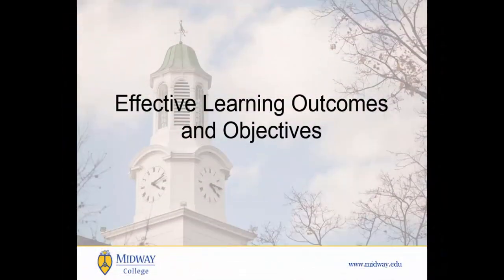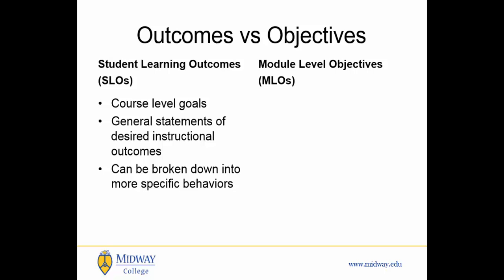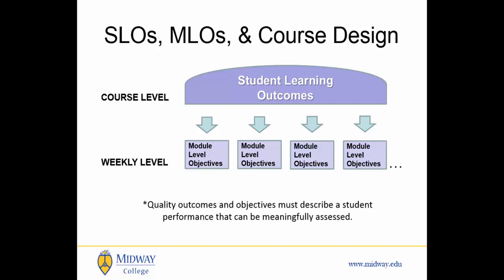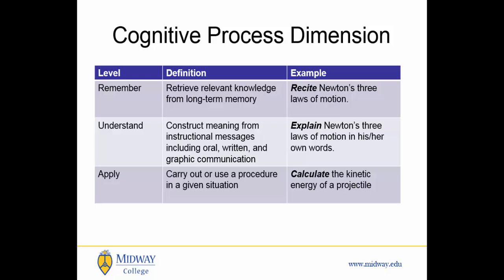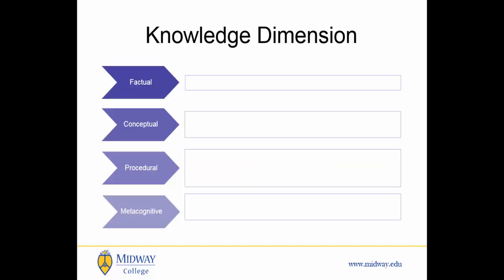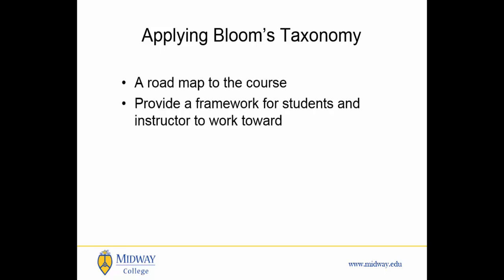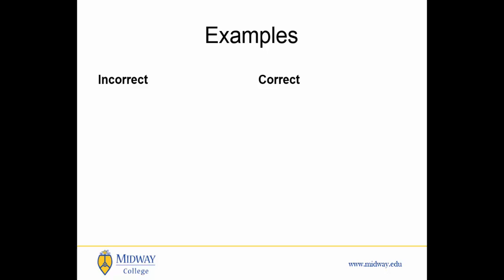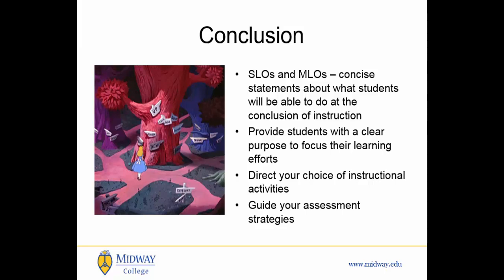Effective Learning Outcomes and Objectives